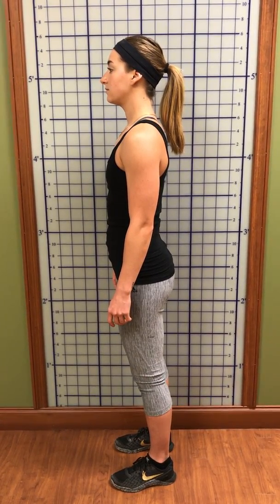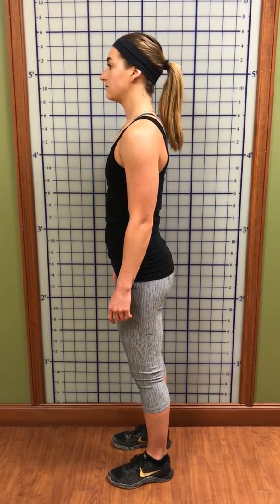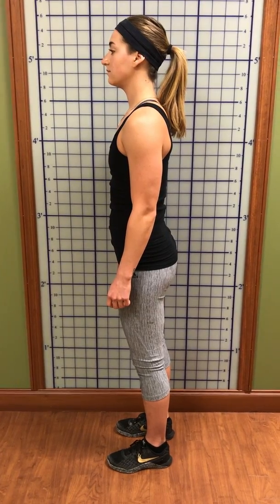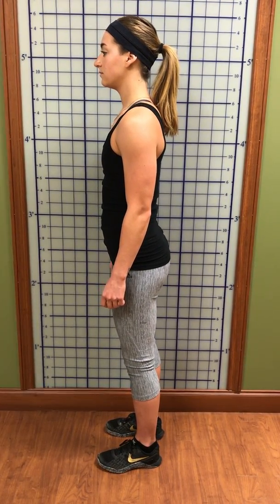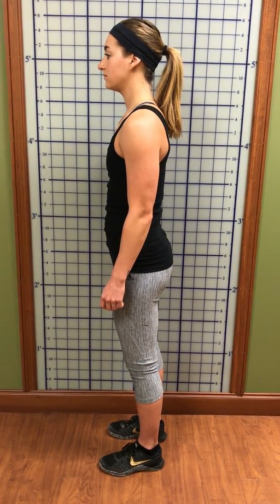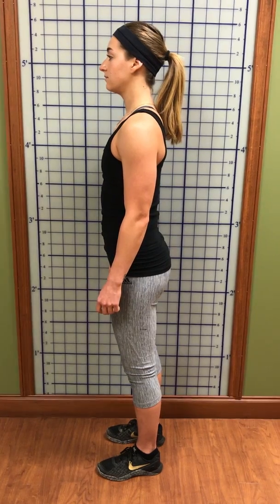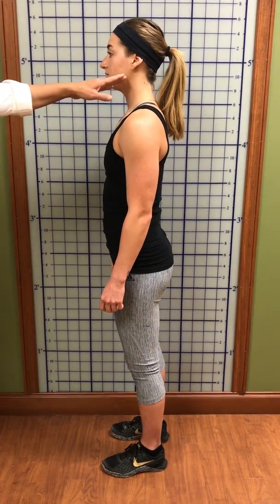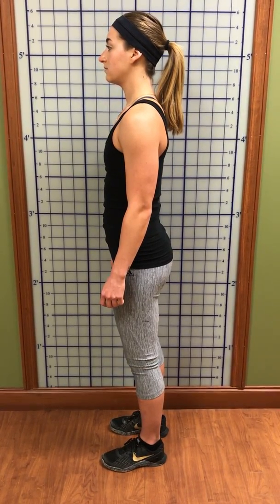Neutral Posture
Watch for a description of neutral posture.